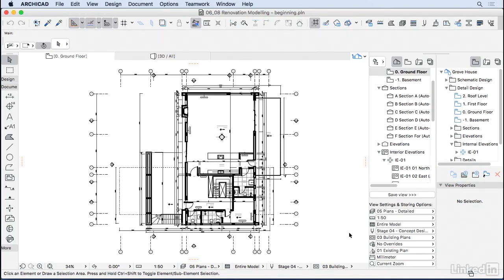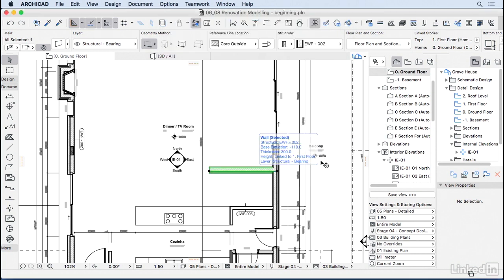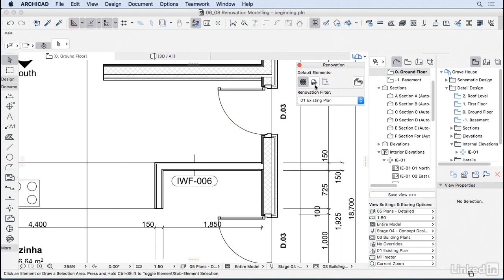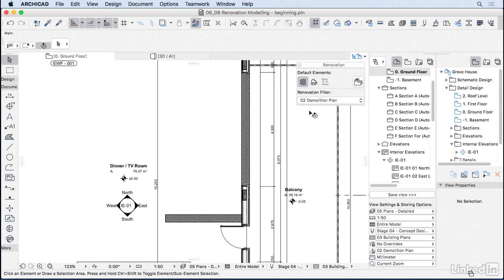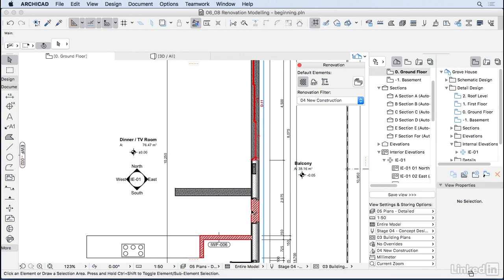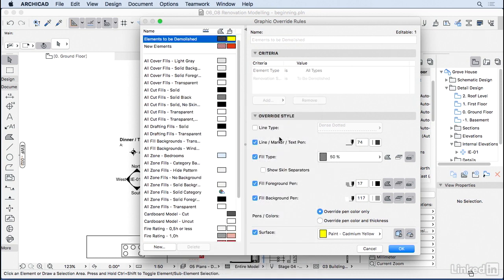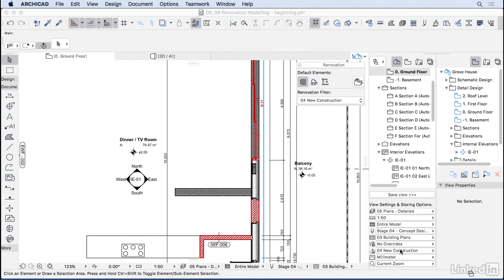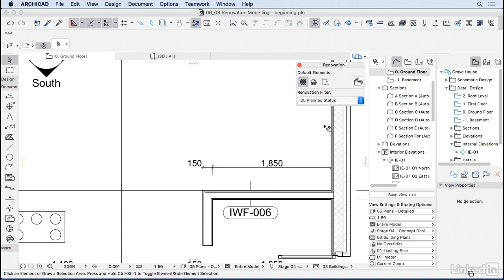063 Renovation modeling ArchiCAD